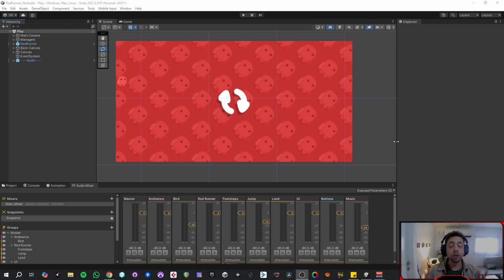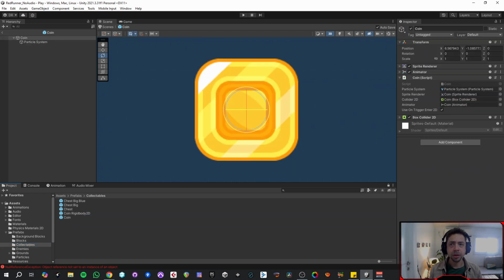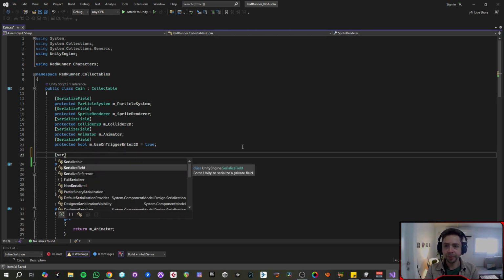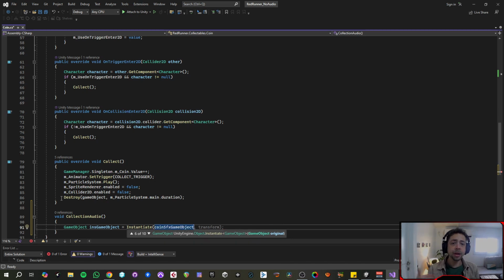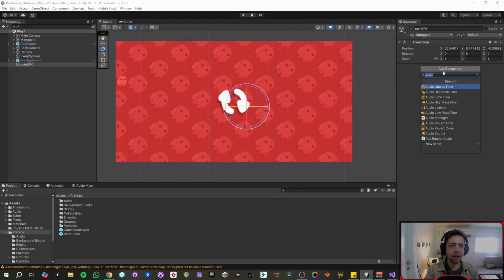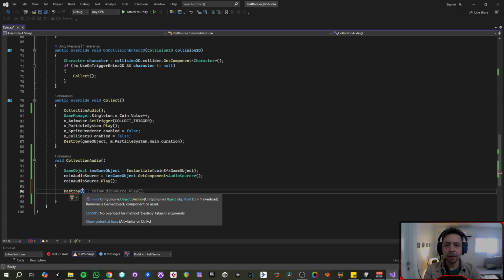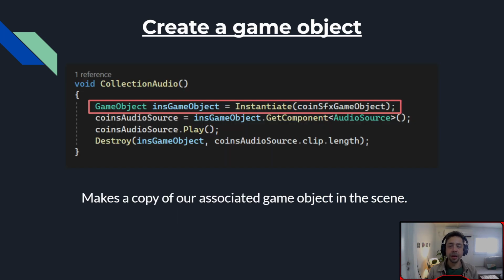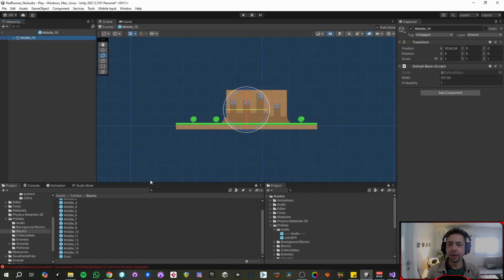Unity's Audio #5 Coin collection Instantiate and Destroy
This time, we're diving into instantiating and destroying game objects to keep those coin collection sound effects optimized and clean.

In order to do so, we cover three essential C# functions that allow us to:
1️⃣ Call audio sources during runtime on a specific event call.
2️⃣ Remove the audio sources from memory once they’ve finished playing

Let's talk about sound design and game audio!

Chapters:

00:00 - Funky game jam music, to get you hyped!
01:22 - This video overview
02:05 - Wait! before you go any further!
02:58 - The Red Runner's game mechanics
08:04 - The logic approach for the coin audio implementation
10:12 - Writing the code pt.1 - Instantiate
18:05 - Creating the coinSFX prefab and connecting it to the coins
20:54 - Writing the code pt.2 - Destroy
27:02 - Summary of today's video
29:42 - Connecting the rest of the coins
34:07 - Next time and goodbye!